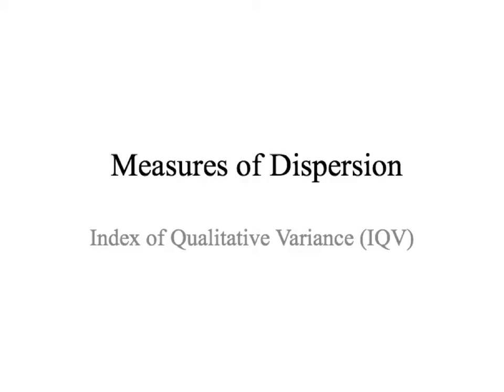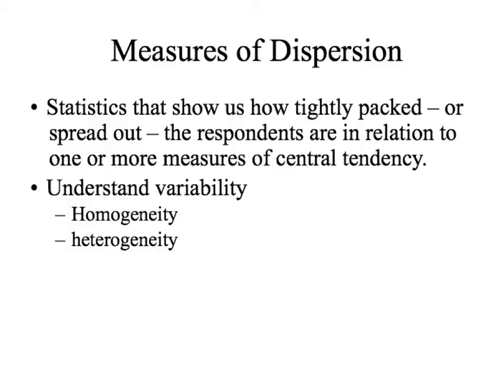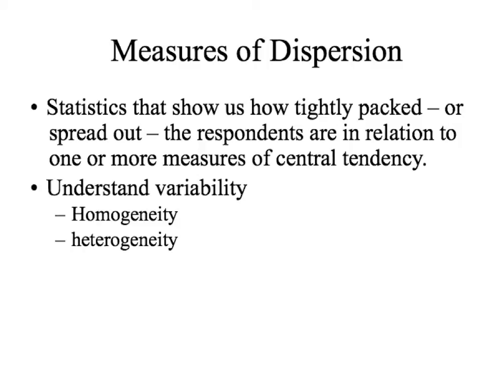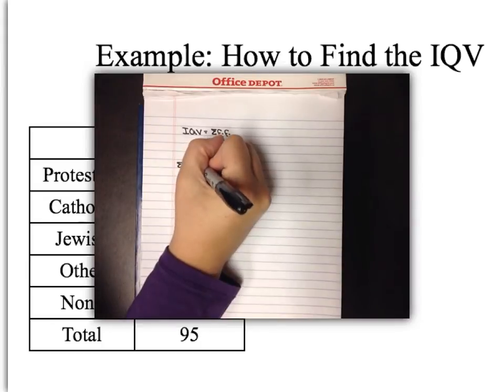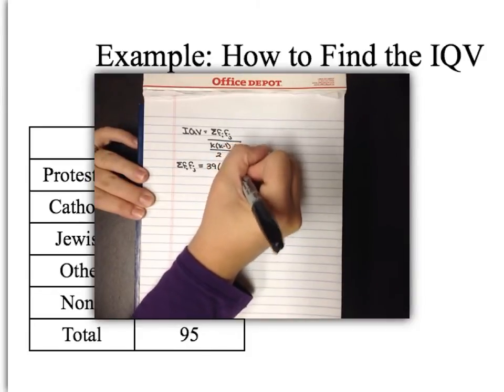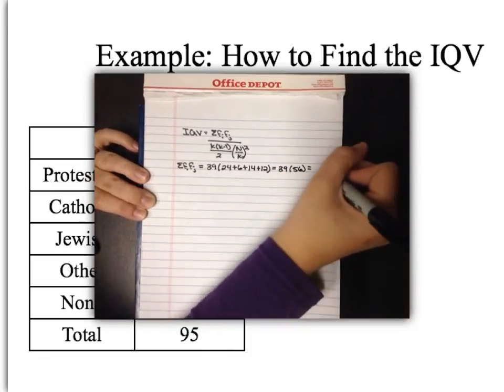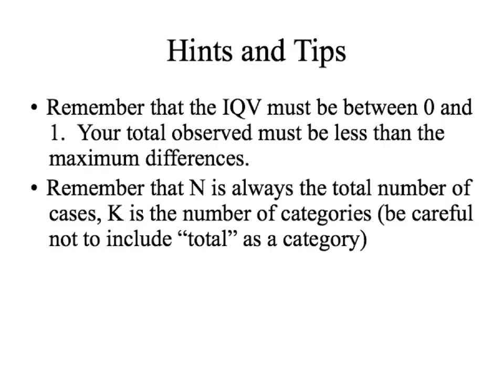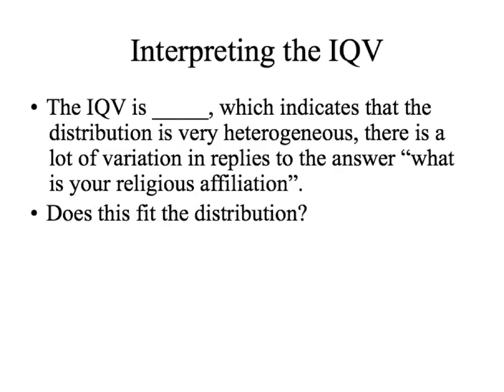Measures of Dispersion (IQV)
SOCI 416 - Calculating IQV by hand. Made with Explain Everything